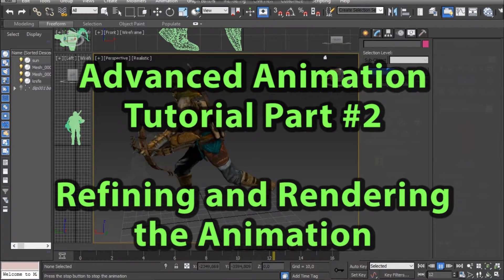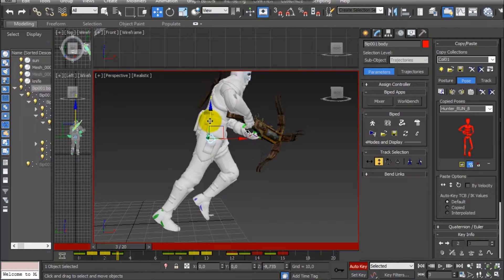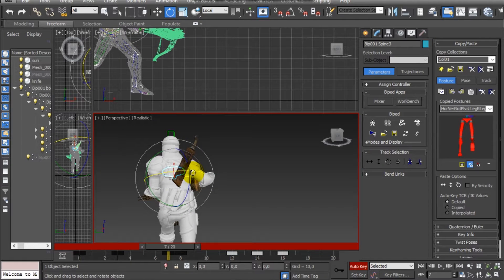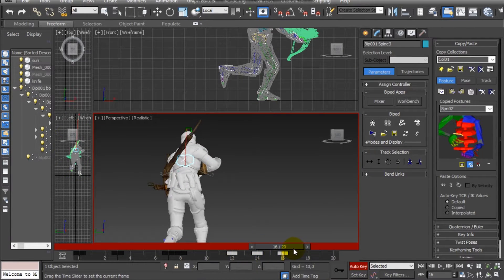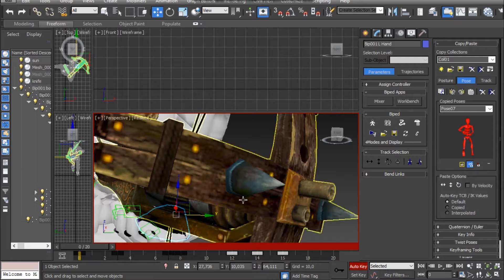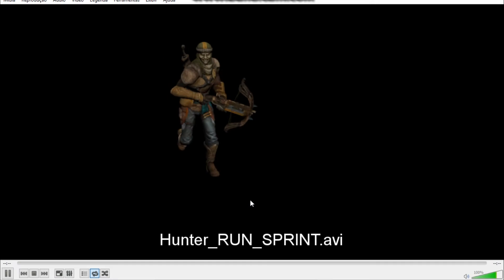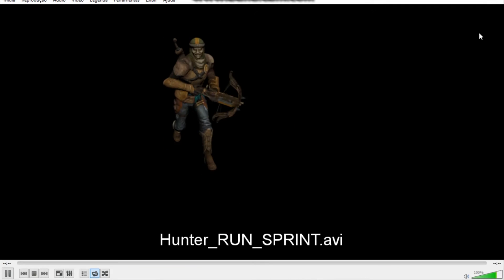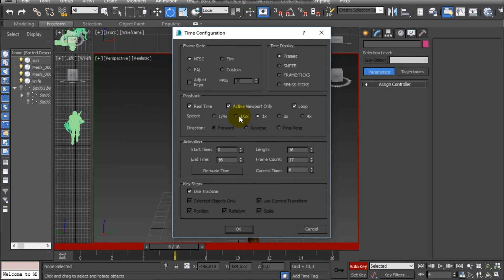3ds Max Adanced Animation Tutorial Part 2: Refinement and Rendering (ENGLISH)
3ds Max Adanced Animation Tutorial Part 2: Refinement and Rendering (ENGLISH)

In this tutorial I show how to make a running cycle animation using as example the Hunter character from the game Nosgoth.

I'm using characters from Nosgoth for this tutorial because the game was cancelled on march 31st 2016. So this is an attempt to not let this game be forgotten. A game that was so much fun for me... u_u

All the 3D models and textures that I extracted from Nosgoth, including this alchemist model I used in the tutorial, are here:

If you have any problems in any step of the tutorial just let me know.

Or follow us in Twitter: @rdlady11 & @rd_chip

-Ozar Midrashim Remix [BigBeat] from "Legacy of Kain: Soul Reaver" Video Game Soundtrack